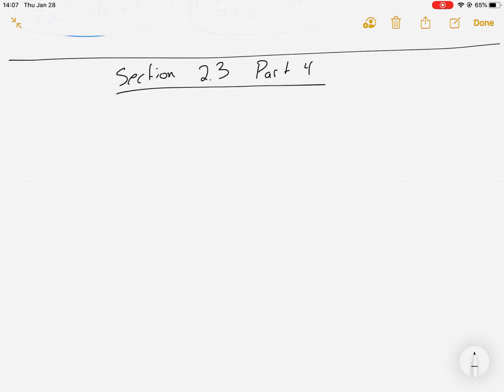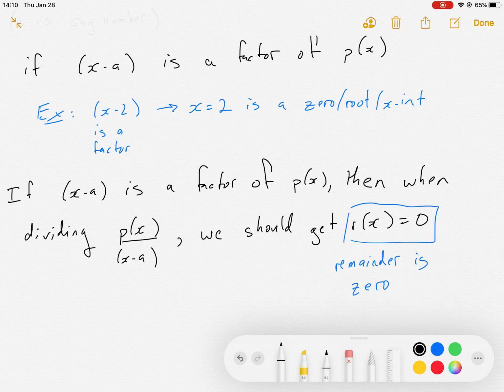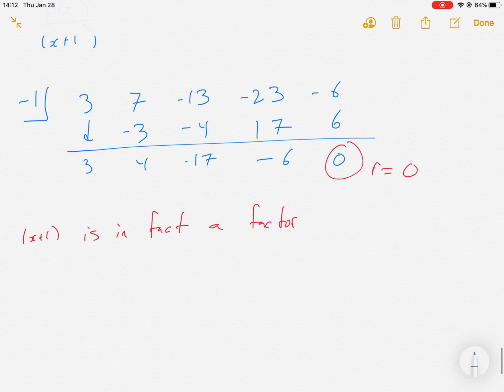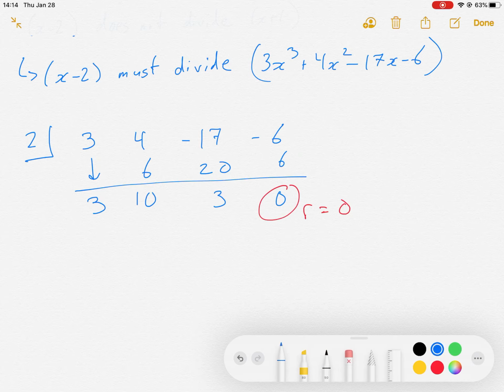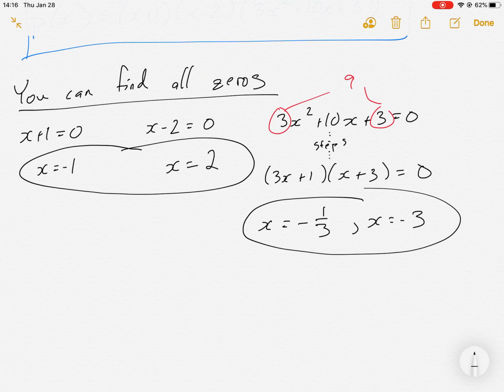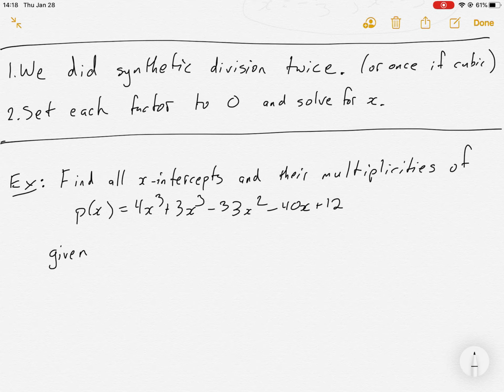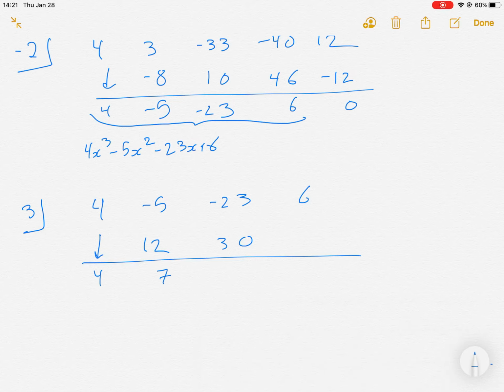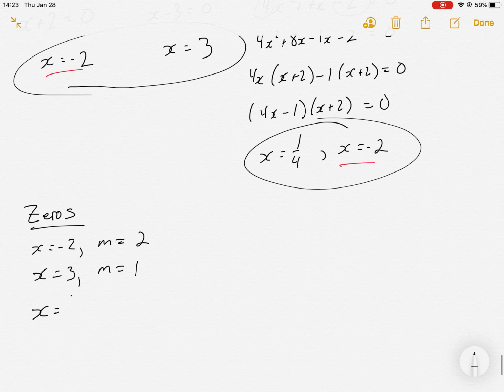Section 2.3 Part 4